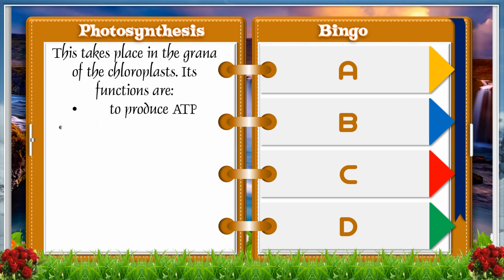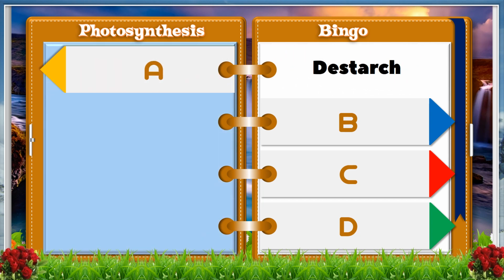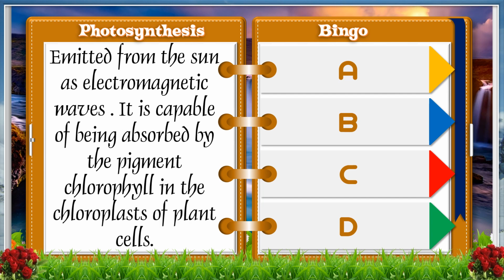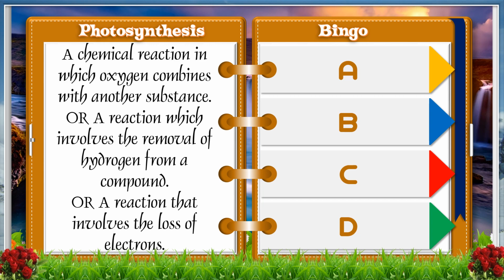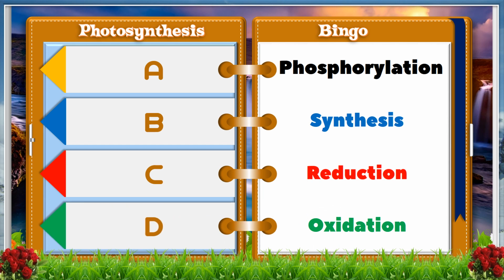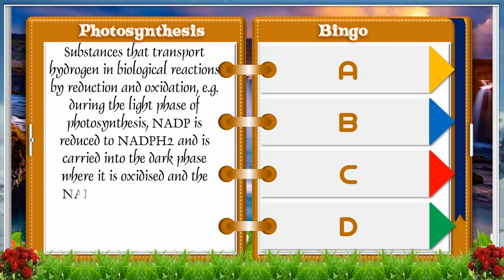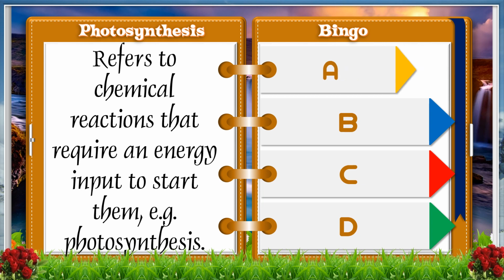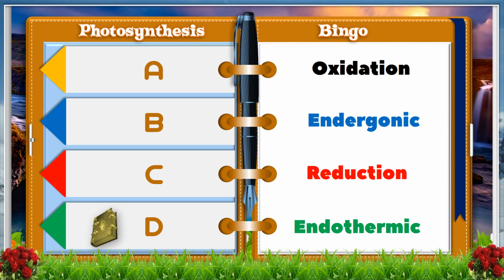Photosynthesis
A specialised cell organelle (plastid) containing chlorophyll. They are green in colour and function during photosynthesis. They are composed of grana (used during the light stage) and stroma (used during the dark stage) of photosynthesis.
Takes place in the stroma of the chloroplasts. Is a light independent stage, i.e. it can take place in the presence or absence of light. The function of this phase is the reduction of carbon dioxide (CO2), i.e. adding hydrogen (H) to CO2 to form a carbohydrate (CHO) – glucose. It is an endergonic process. Energy (ATP) produced during the light phase is used here; hydrogen, supplied by NADPH2, is used to reduce CO2.
To remove starch from (usually a plant for experimental purposes). Place plant in dark container for 48 hours. This allows starch, manufactured during photosynthesis, to be translocated away from the leaves and also prevents the production of any further starch.